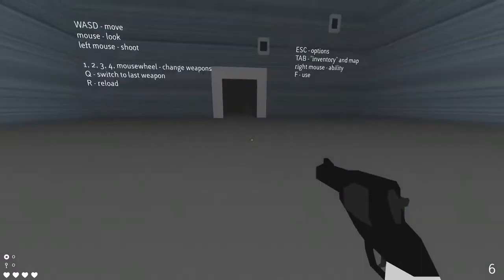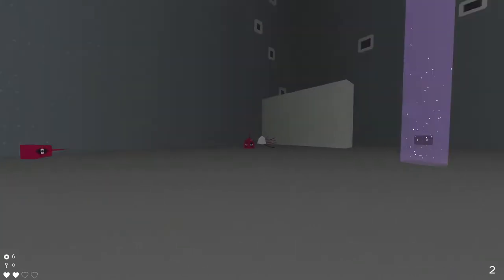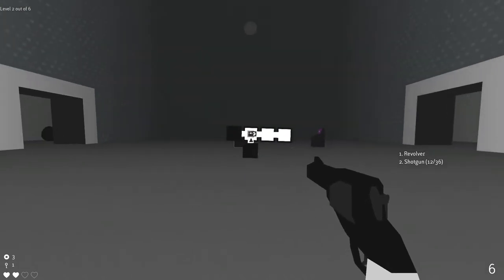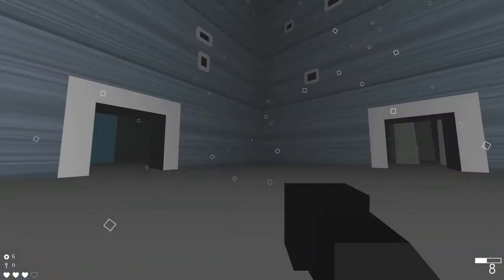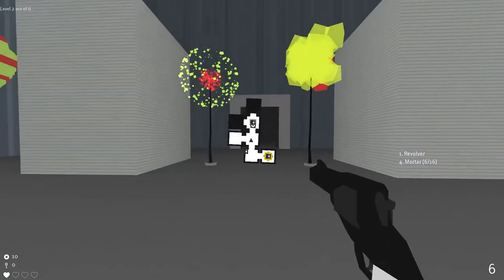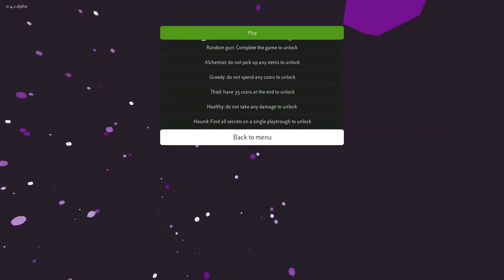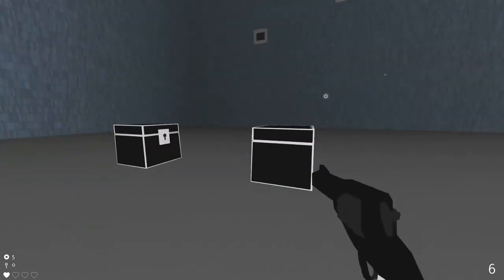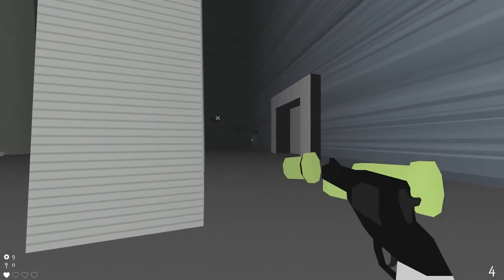Let's Play Fancy Skulls: Roguelike Impressionist FPS